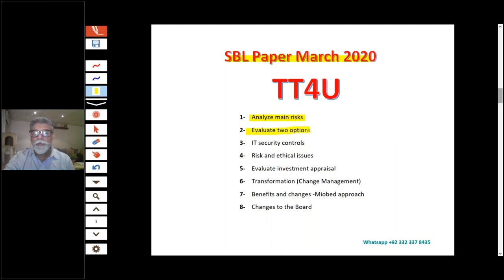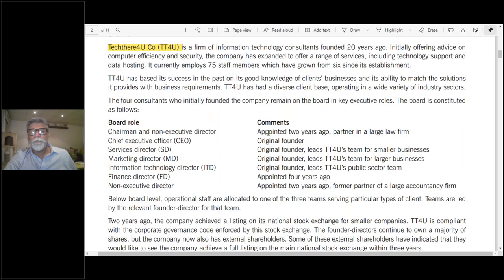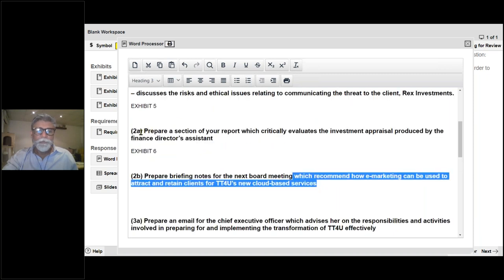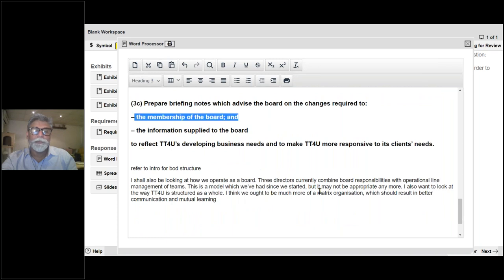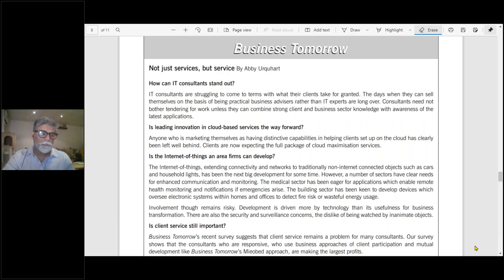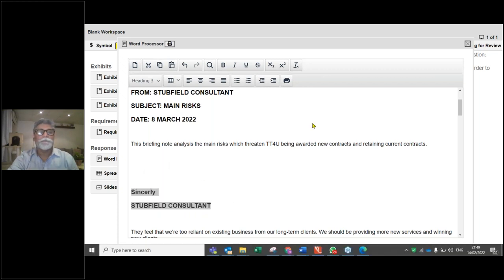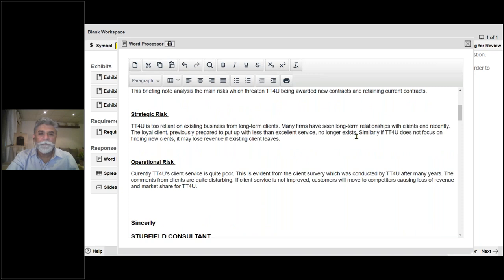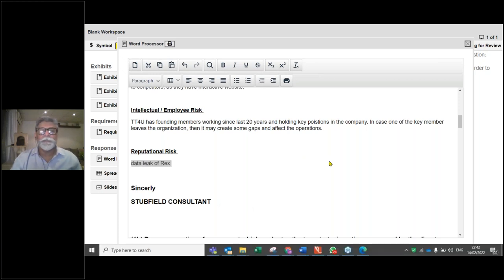ACCA P2P Exam Webinar - Strategic Business Leadership (SBL) - Session March 2022 - Lecture 2